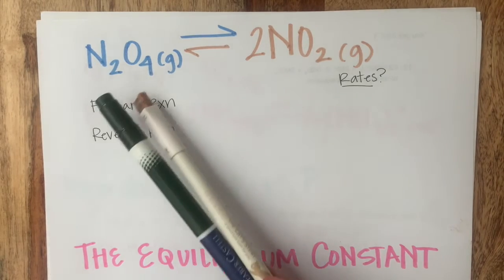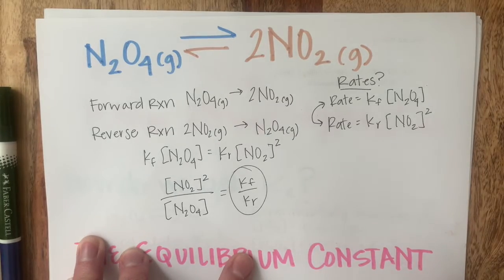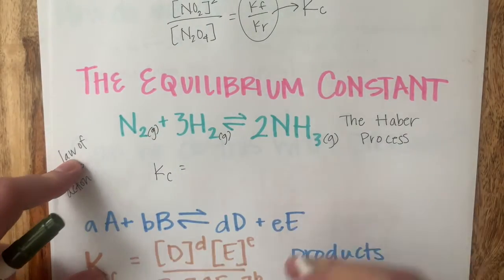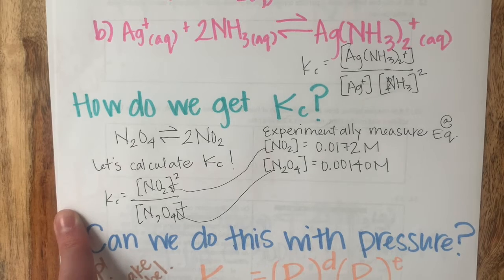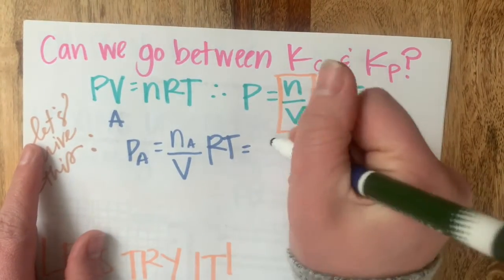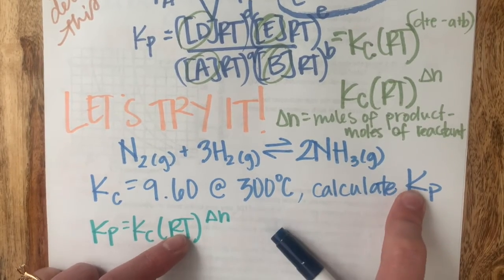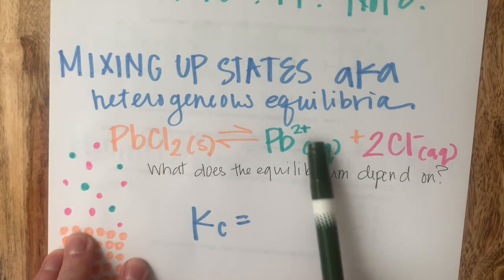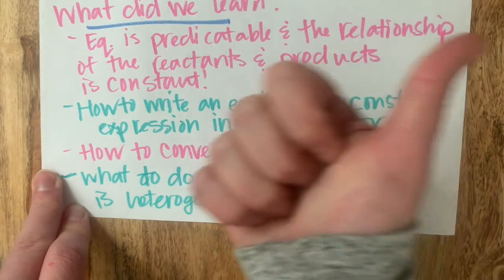Equilibrium Constant Expressions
Learn how to:
Write an equilibrium constant expression in terms of concentration or pressure.
Convert equilibrium constants between Kc and Kp.
Write equilibrium constant expressions for heterogeneous equilibria.